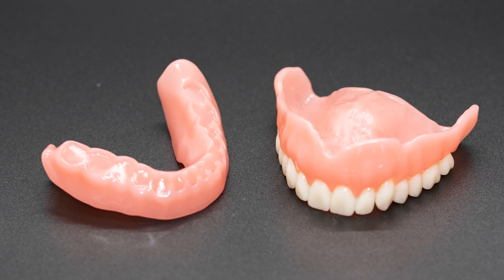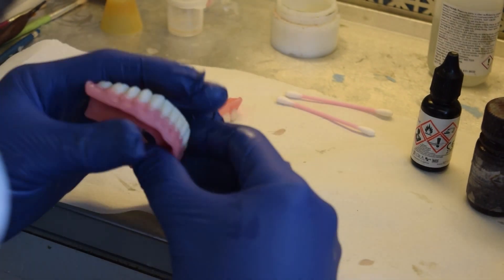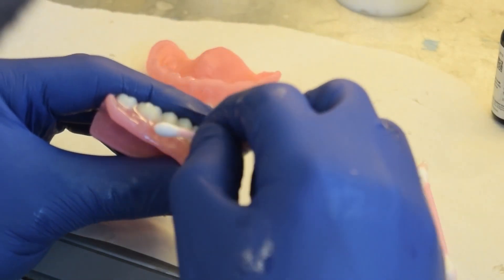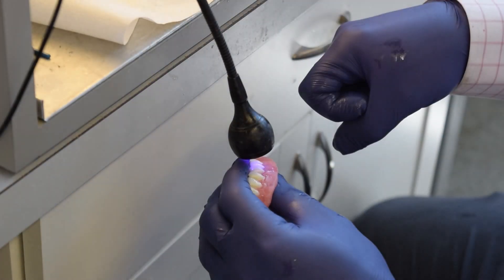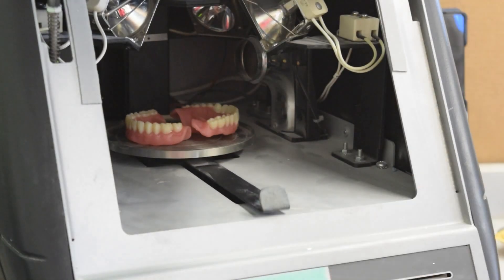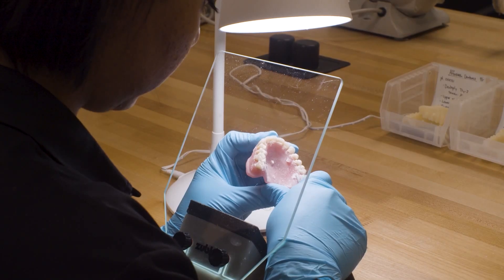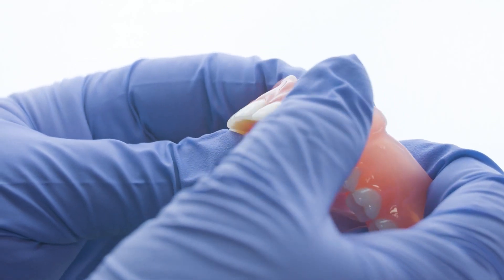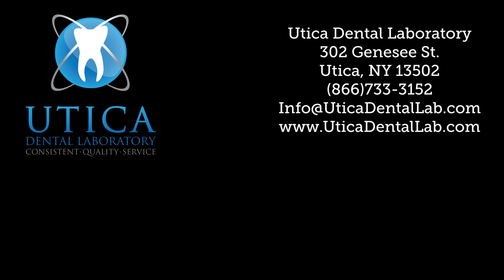Part of the Process - Setting 3D Printed Denture Teeth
Part of "The Process" is a video series aimed at helping you understand the inner workings of the lab.

Ever wonder how dentures, partial dentures, dental crowns, and dental implants are made?

This video series will show the process taken in our most common dental restorations.

One of the final steps for our 3D printed digital dentures. Our denture base and denture teeth are made of different resin and are printed separately.

Once the printing is complete, the teeth must be bonded to the denture base.

We use  Lucitone Digital Print 3D Denture Resin from @DentsplySirona for the bases and Dima Print Denture Teeth from @KulzerInternational

Utica Dental Lab is committed to innovating and improving every facet of dental lab technology. Now and in the future, Utica Dental Lab will be your preferred Digital Dentistry partner.

These dental lab and dental technology training videos may help you understand the manufacturing process or even inspire you to enter the field!